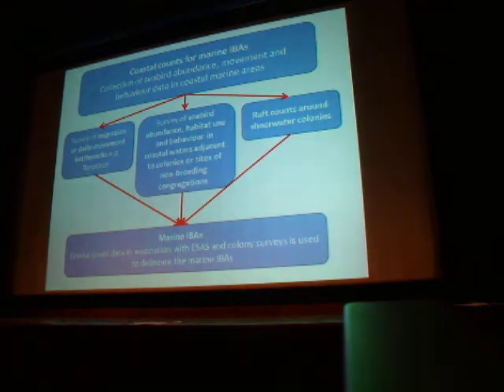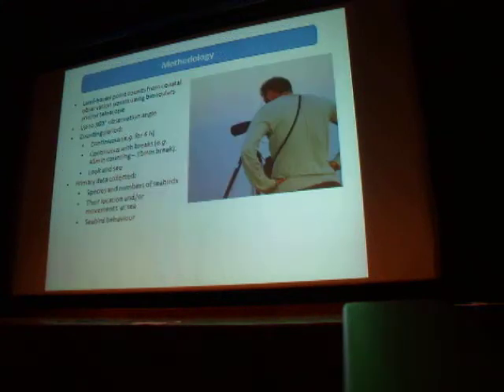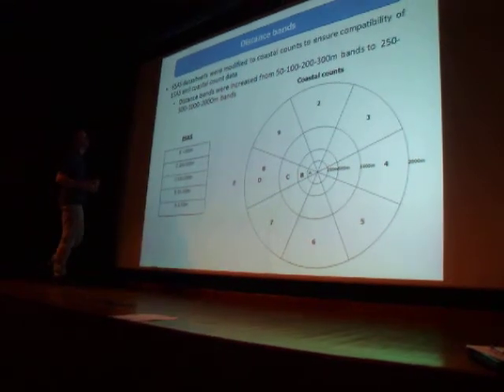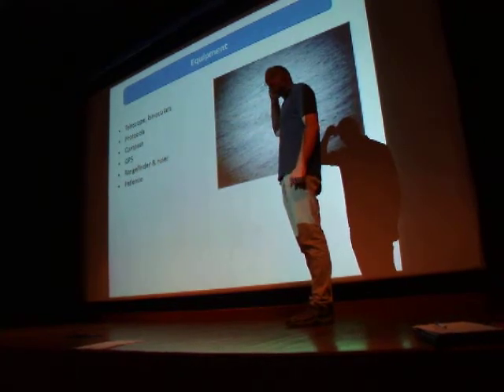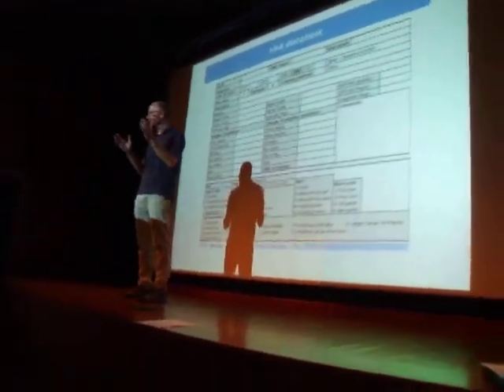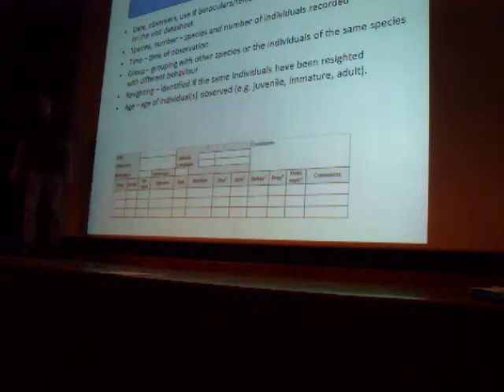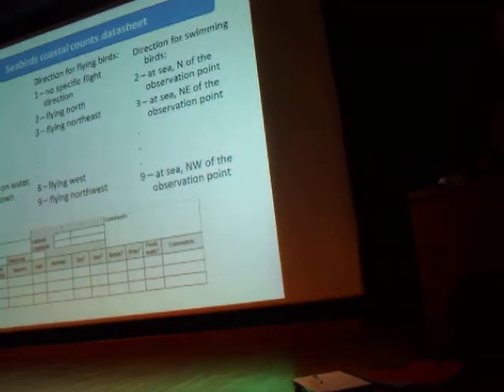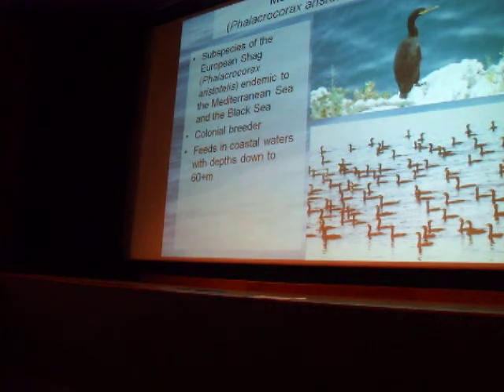ESAS Training 4